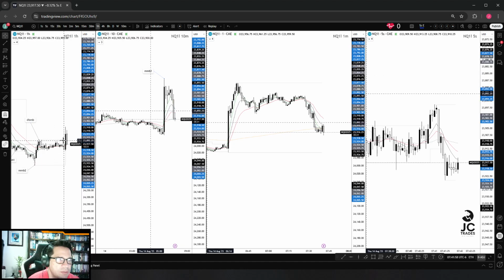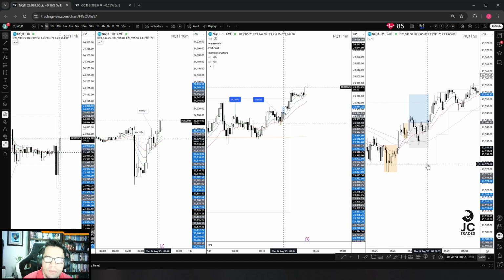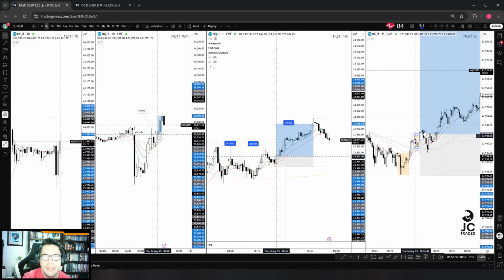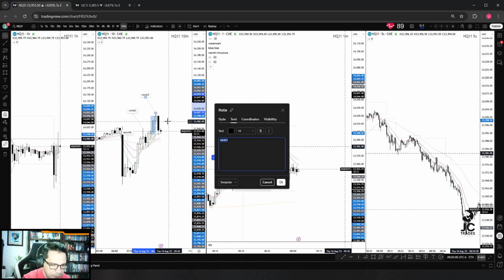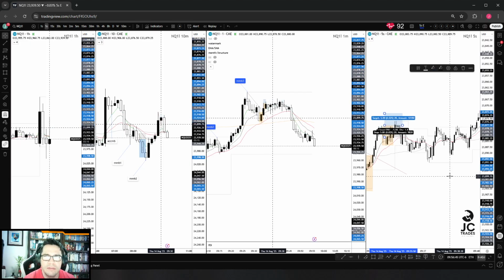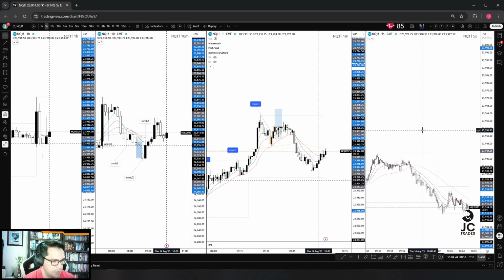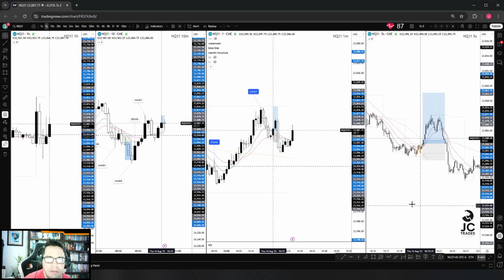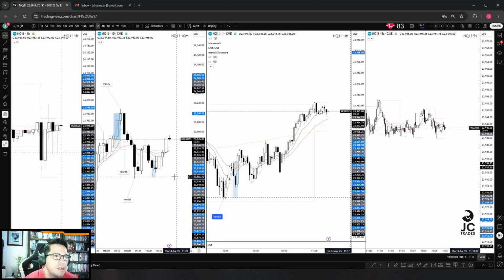NQ Live Trading Session 20250814